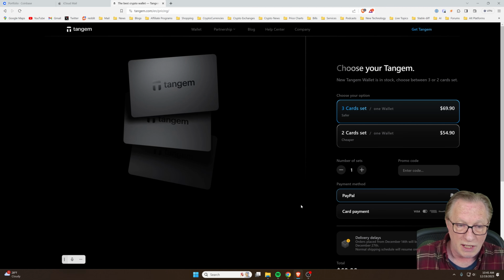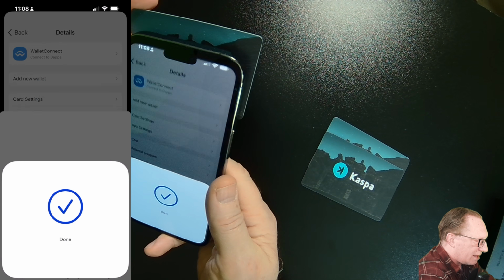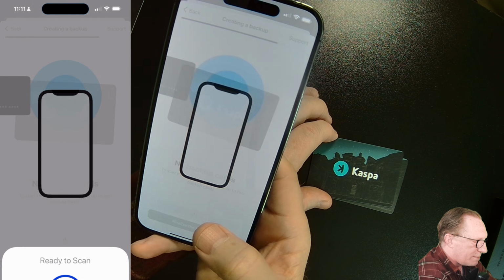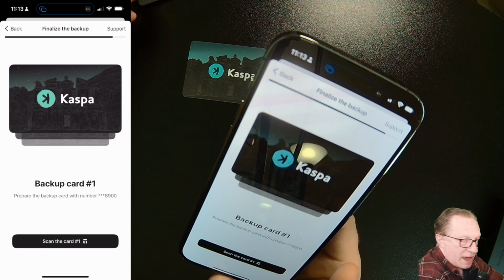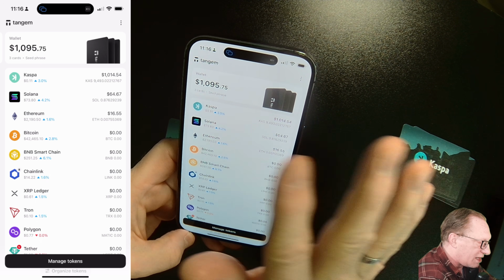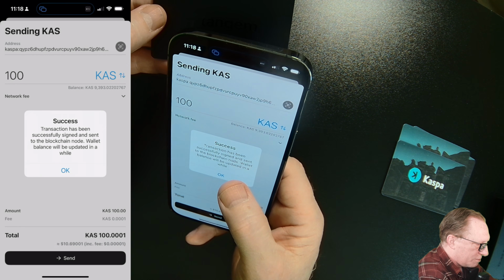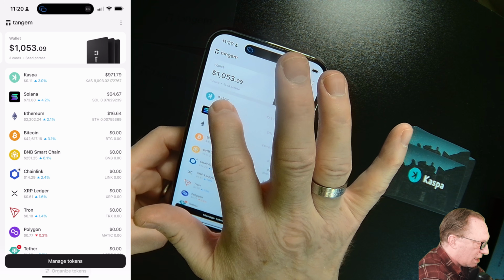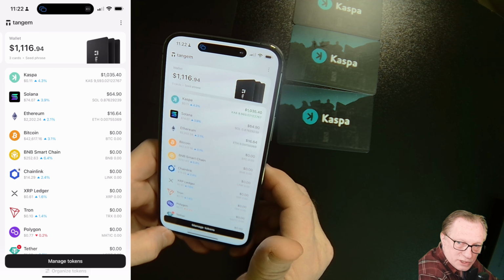CryptoDad's Tangem Wallet Restore: How to do Seed Phrase Recovery & Add New Cards to an Existing Set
🎥 Explore My Other Tangem Wallet Tutorials: Dive deeper into the world of Tangem with my other informative videos. From setup to advanced features, discover all you need to know about Tangem Wallets! 👇

🚀 In this essential tutorial, I demonstrate how to restore a Tangem wallet from a 12-word seed phrase onto a new set of Tangem cards. This process is crucial, especially with the new Tangem cards now supporting seed phrases, a feature not available in the original Tangem wallet.

🔑 Seed Phrase Restoration: Step-by-step, I'll guide you through restoring your Tangem wallet using a seed phrase. This is invaluable if you've lost your original set or want to ensure your assets are doubly secure.

📈 Expanding Your Backup Set: I also show how to expand your backup from three cards to six, enhancing the security and accessibility of your Tangem wallet. This method is perfect for those looking to add additional cards to their wallet set.

🔧 Practical Use Case: While I still have my original set, this demonstration is applicable for anyone who needs to recover their wallet or simply wants to increase their backup options.

💡 Whether you're a current Tangem user or considering one for your crypto security needs, this video provides practical insights into managing and securing your digital assets.

00:00 Introduction 🎬
02:35 Unboxing 📦
03:33 Restore 🔄
07:16 Expanded Card Set 🌟
07:58 Testing 🔍
12:03 Conclusion 🏁